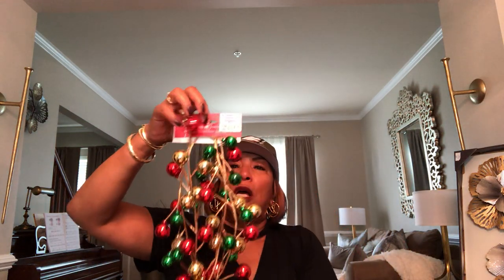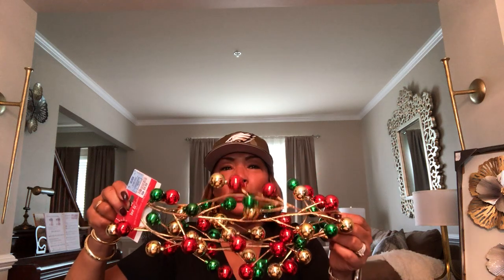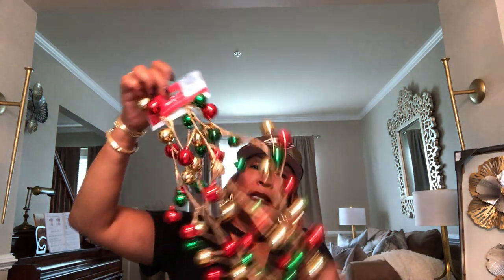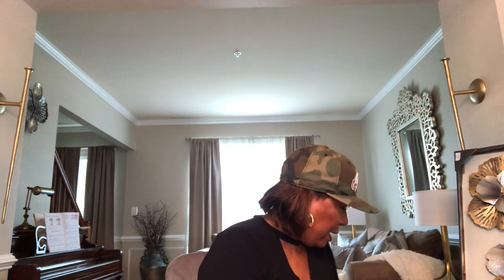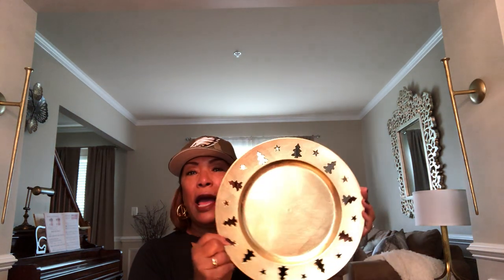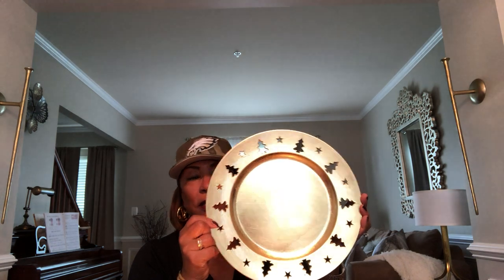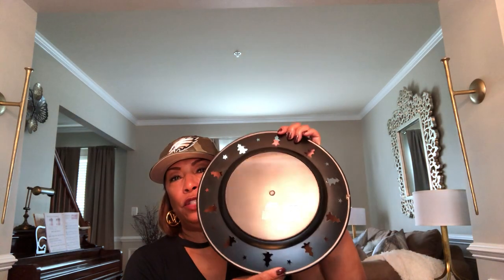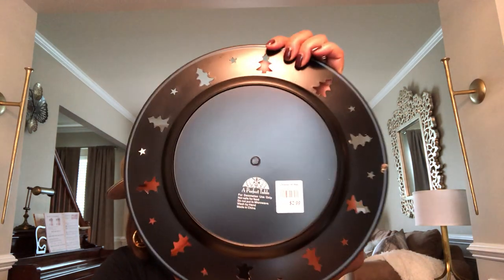Jean's Home Decor N More: Great Finds to Share in My Short Haul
Check Out This Short Haul:  Ross, Home Goods, Christmas Tree Shop, and Target!